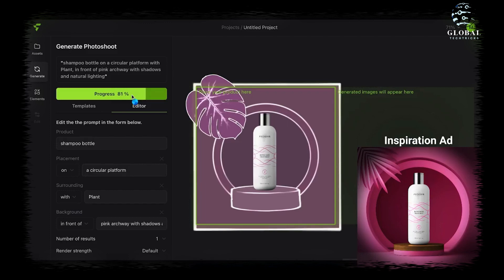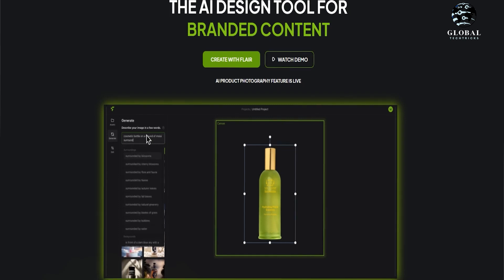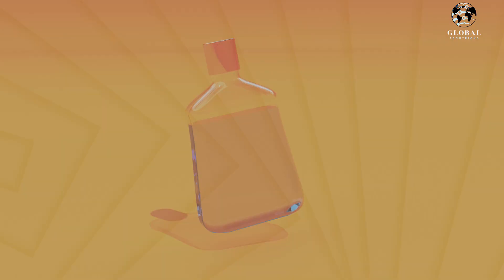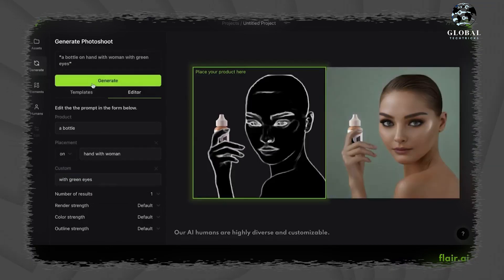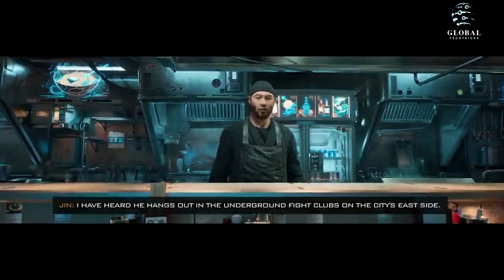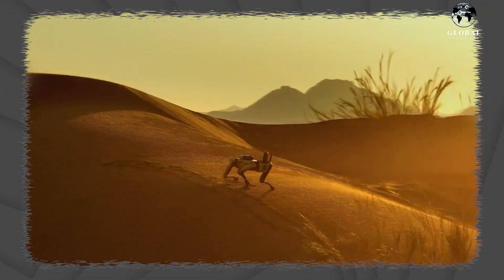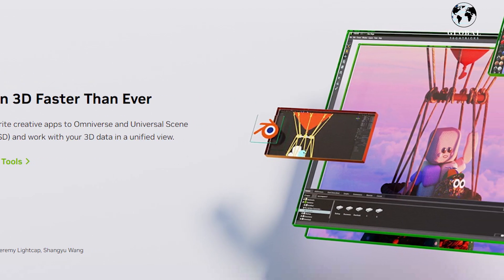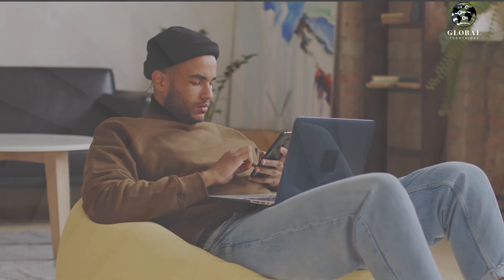Flair Ai - Edit In Flair Ai - Flair Ai Official Trailer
Video 1: "Flair AI: Transforming Product Shots with AI-Powered Realism"

Immerse yourself in the flairai-powered design platform of using of flair ai, where physical products blend seamlessly with flairai-powered design platform to create stunning and realistic flair ai demo shots. Join us in this mesmerizing edit in flair ai as we explore the innovative capabilities of flair ads. Witness how flair ai đăng ký can effortlessly place their products in the hands of AI-generated human models, set them in various environments, and customize attributes like skin tone and appearance. Say goodbye to expensive photo shoots and hello to convenience, affordability, and inclusivity. Whether you have an e-commerce store or simply want to elevate your product presentations, this video will inspire you to harness the power of AI to create ads with ai. Don't miss this chance to witness the future of product photography with Flair AI.

Video 2: "Revolutionizing Content Creation with NVIDIA Omniverse™"

Discover the future of content creation with our groundbreaking video showcasing the power of NVIDIA Omniverse™. Join us as we delve into the innovative technology that connects an ecosystem of 3D design, manufacturing, and creative supply chain tools. Witness how this integration, including platforms like Adobe and Getty Images, enables artists and designers to seamlessly merge 3D content creation with generative AI. Experience the possibilities of highly personalized and engaging consumer experiences, all while preserving the utmost quality, accuracy, and fidelity of brand identity, products, and logos. Don't miss out on this game-changing video that unveils a new era of creativity and efficiency in content production.